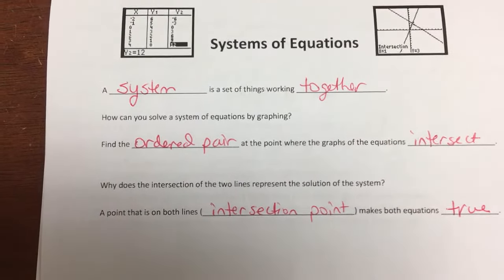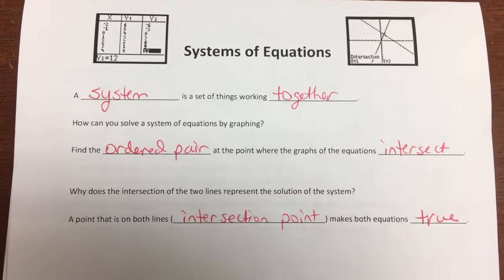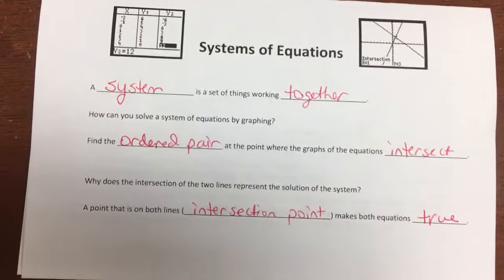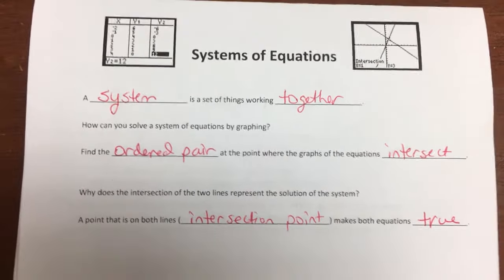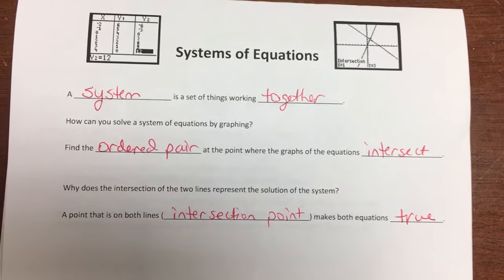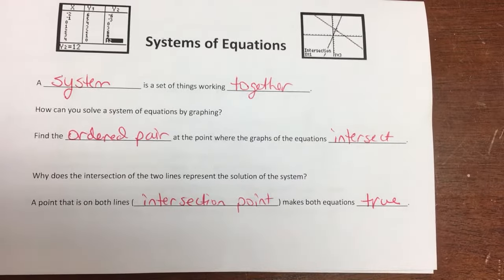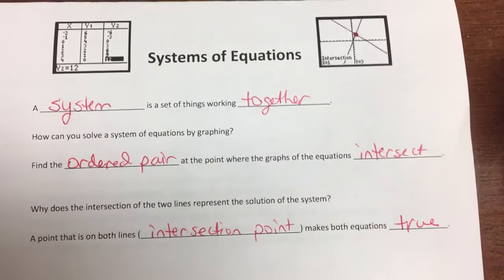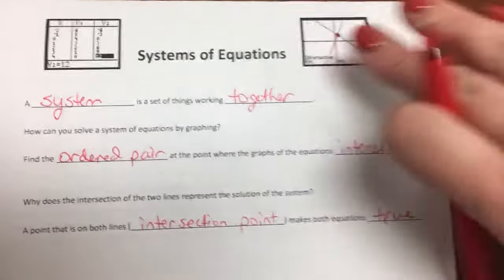Systems of Equations